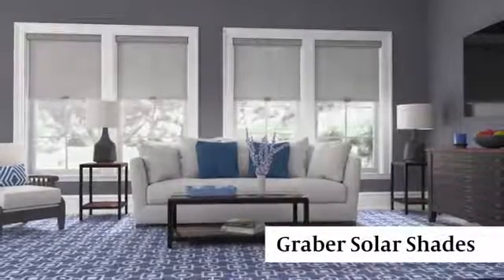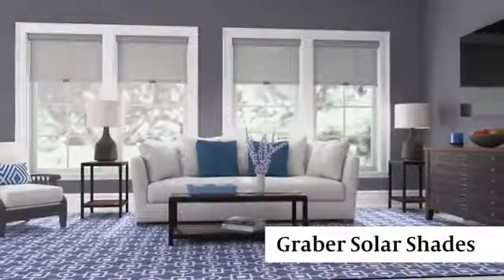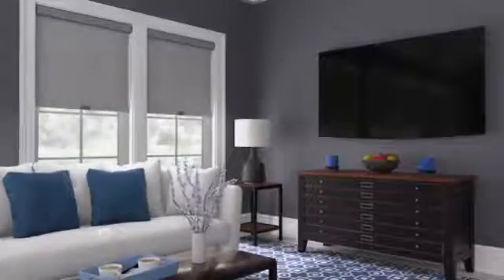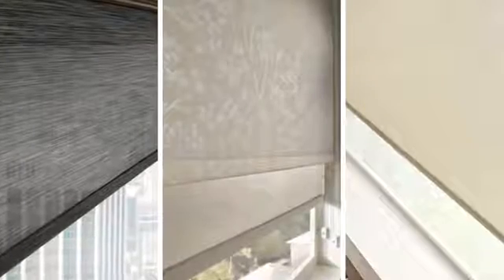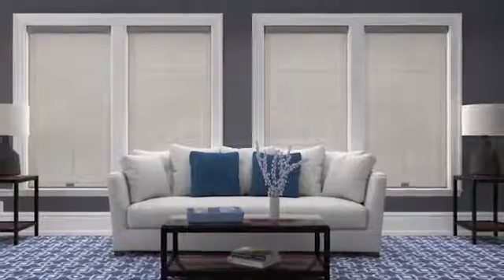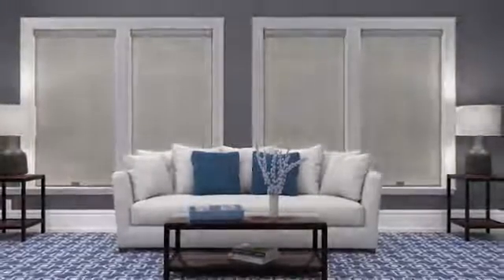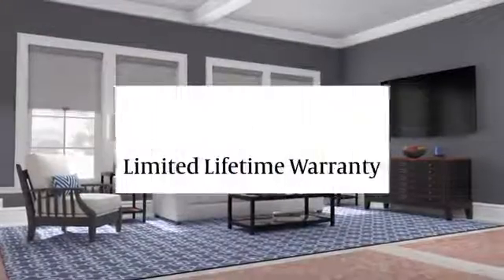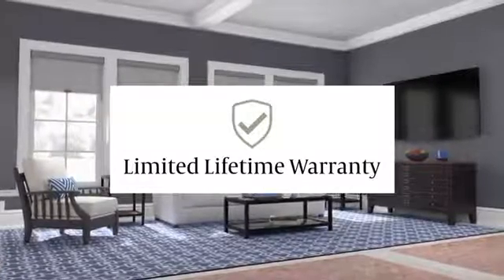Solar Shades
GreenEnergy Window and door Solar Shades